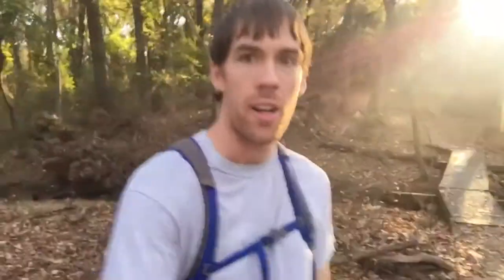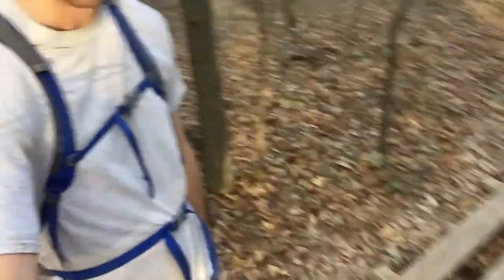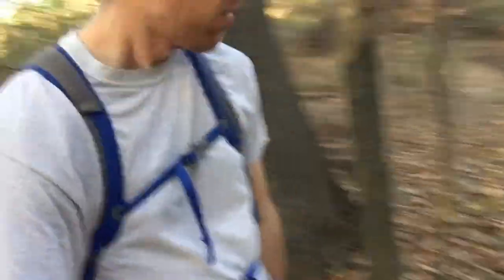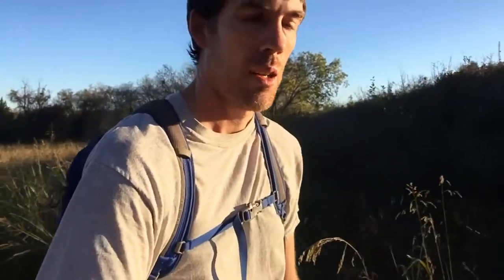Blackjack Trail Hike (Lewisville Lake Environmental Learning Area)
a short hike along the Blackjack Trail out at the Lewisville Lake Environmental Learning Area (LLELA, for short) in, you guessed it, Lewisville, TX :)